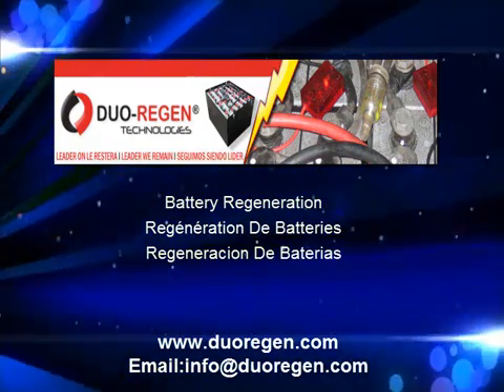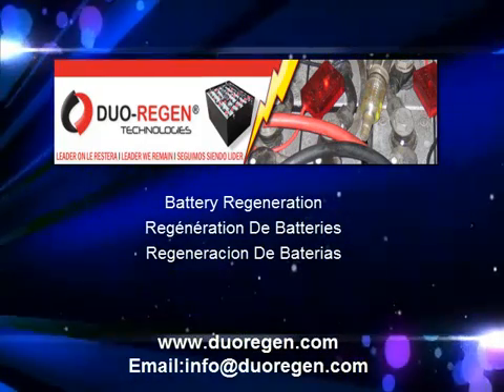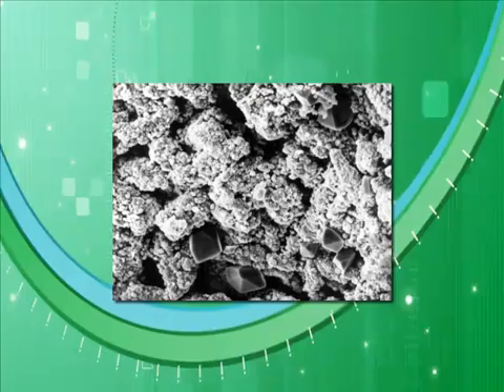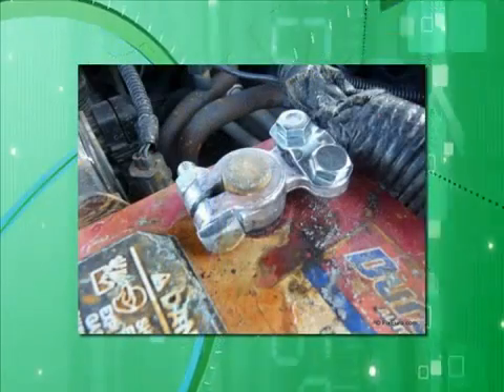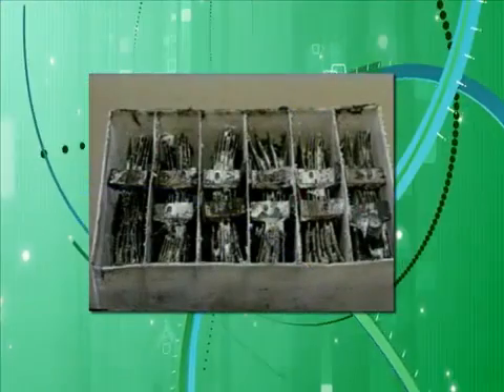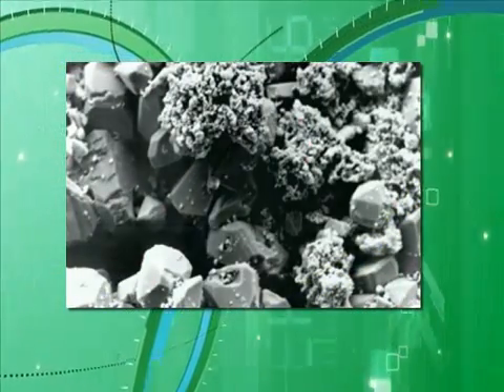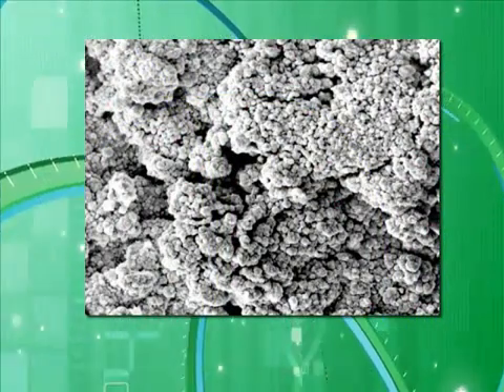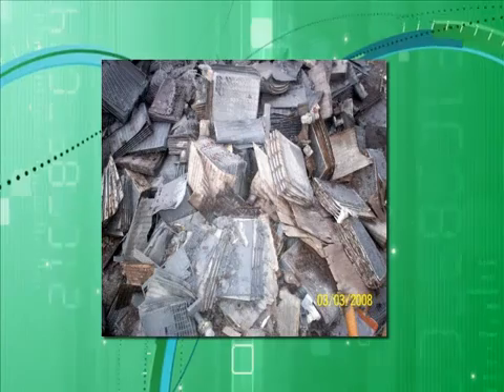Batteries régénération - Batteries reconditioning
BATTERIE REGENERATION " La meilleure méthode dans le monde '' un atelier + Formation 1 semaine pour 24.500 Euro pour les premiers 100 investisseurs

BATTERY REGENERATION "the top" in the market. Complete center + training one week for 24.500 Euro for the first 100 investors.